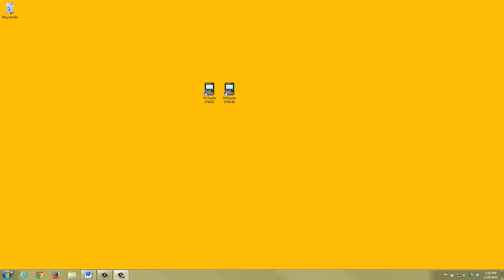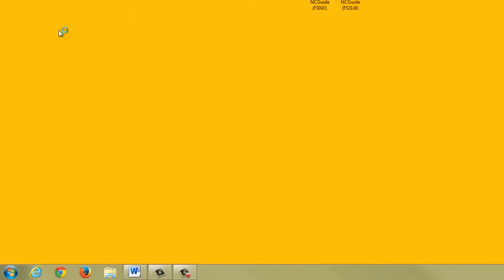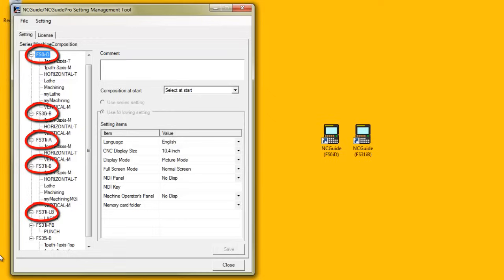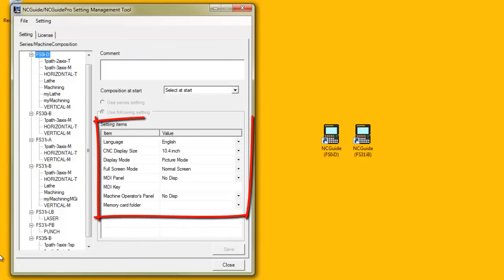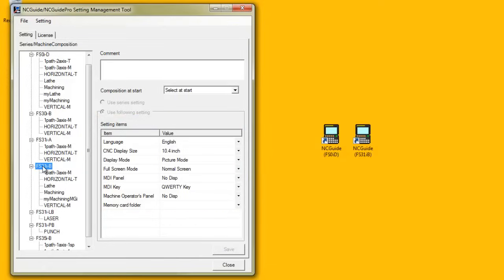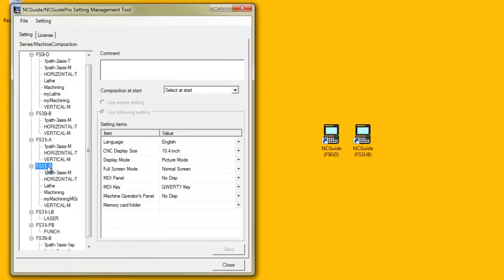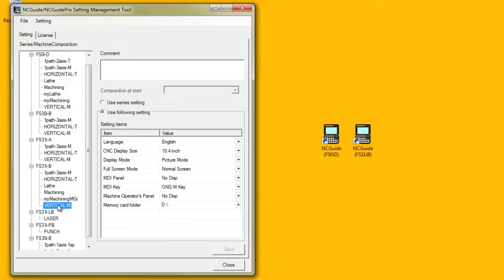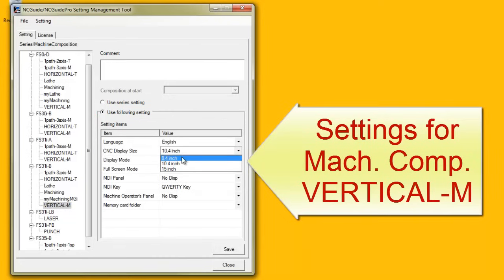NCGuide Tutorial 3 - The Setting Management Tool - Part 2 of 5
Describes starting NCGuide's Setting Management Tool and an introduction to the interface. Best viewed using large player at 720p.